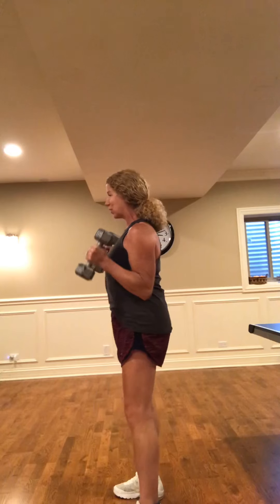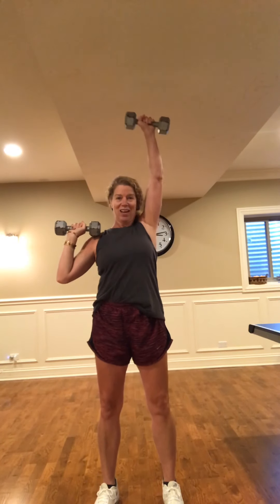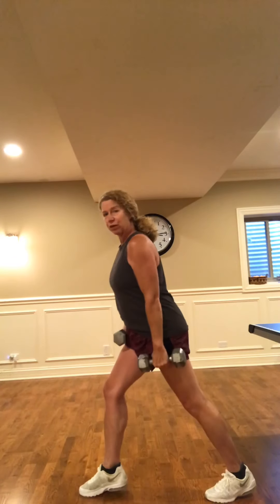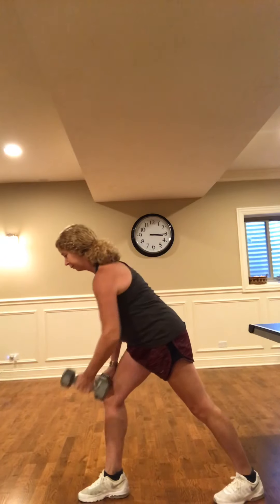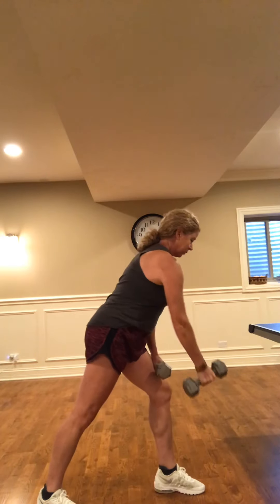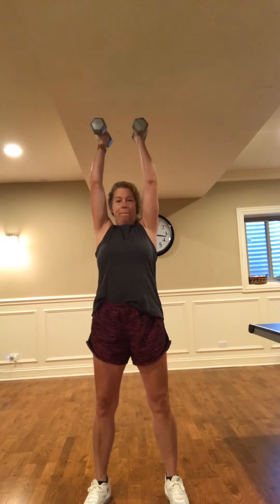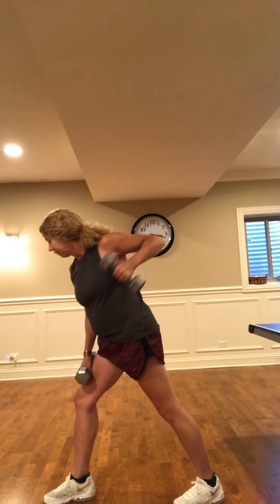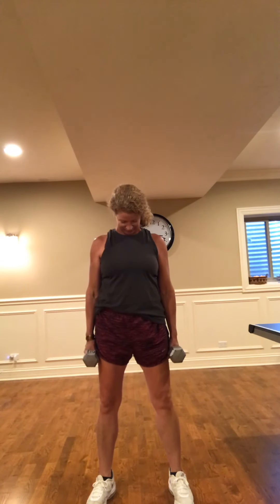Quick Workout for you Arms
Strength Segment for Biceps, Shoulders & Upper Back-
** always follow your physician directives before you begin any physical exercise routine**